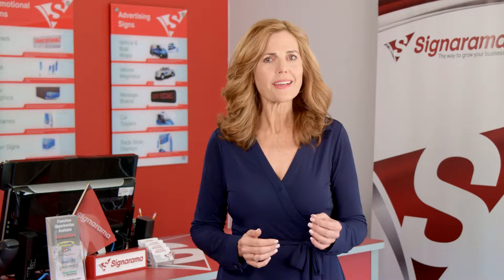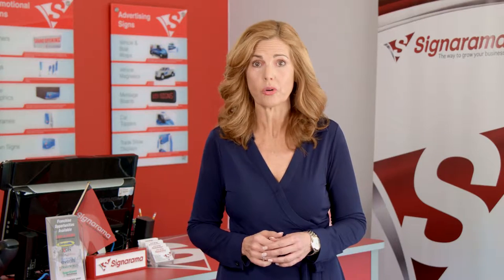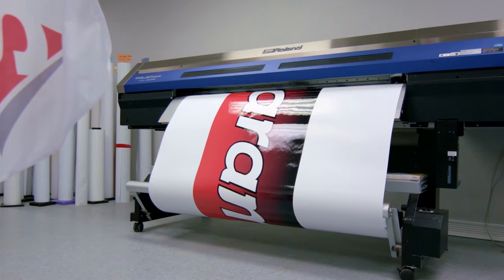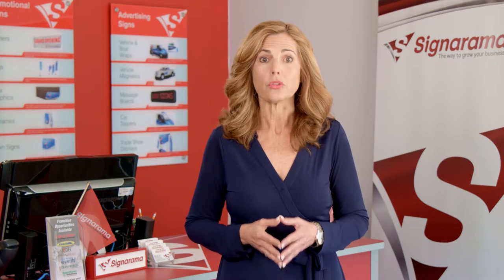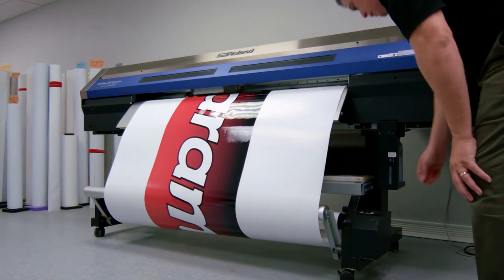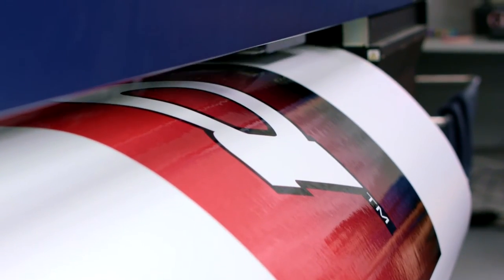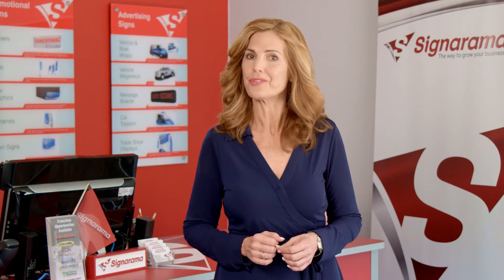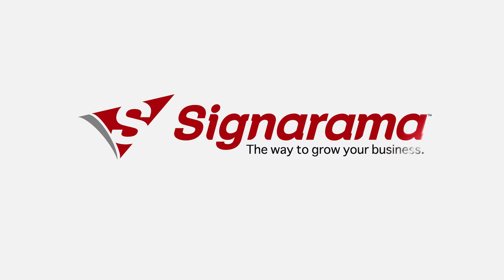Signarama Digital Printing Services